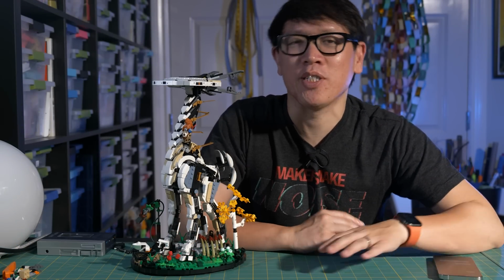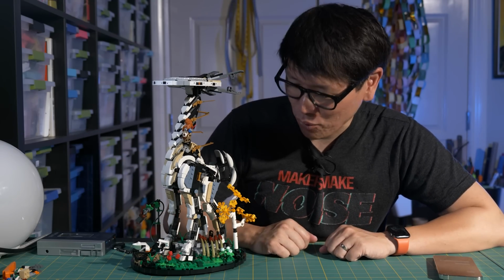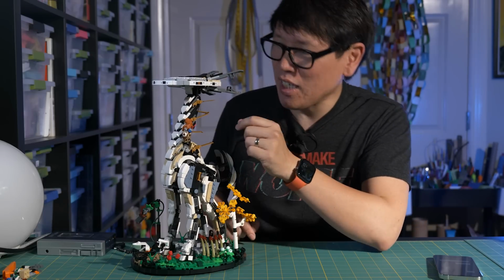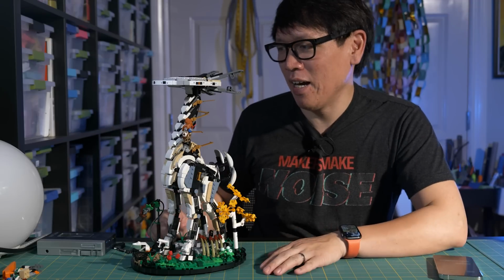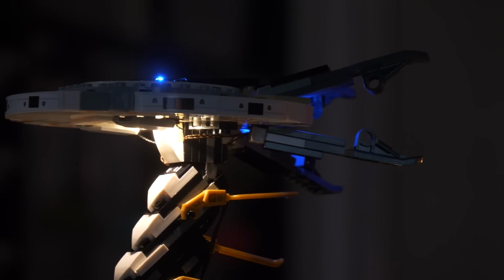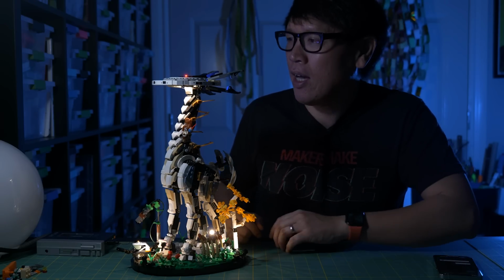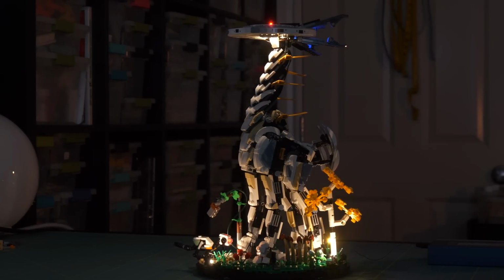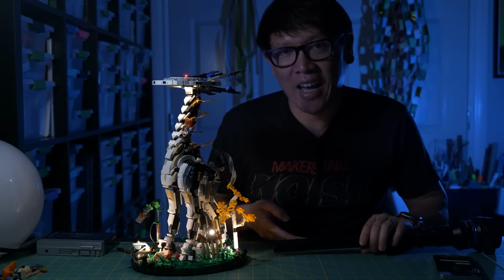LEGO Horizon Forbidden West Tallneck Lighting Kit Build!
We assemble the recently released LEGO Tallneck from Horizon Forbidden West, and install a lighting kit that makes this one of the coolest LEGO diorama models we've put together! Here's how smartly placed spotlighting accentuates the sense of scale in this miniature. Plus, it's a perfect opportunity to test a new probe lens we're using this month!